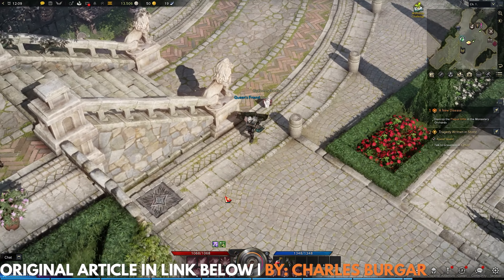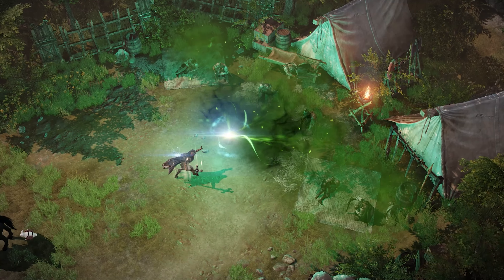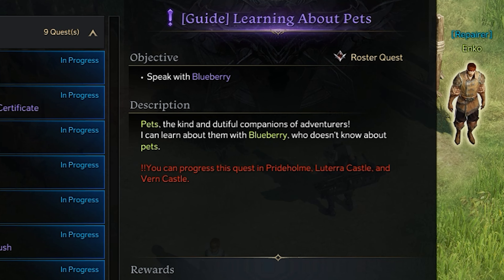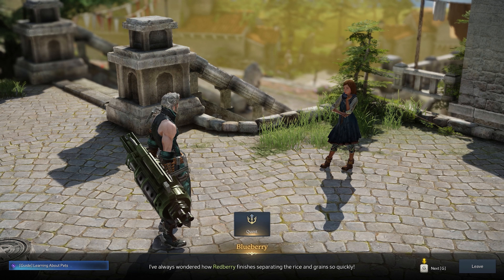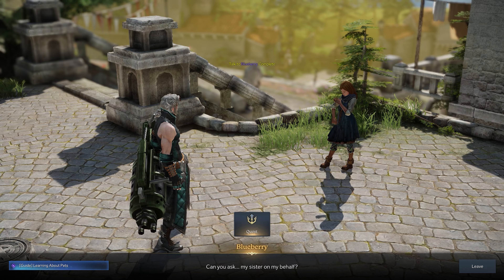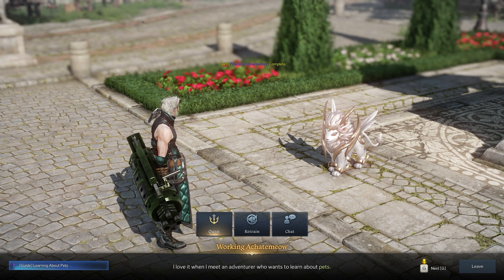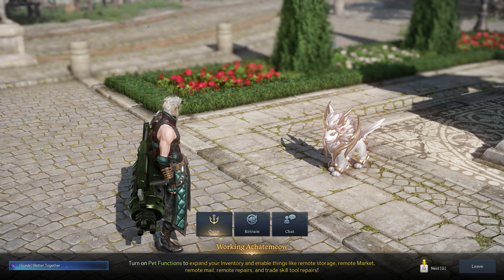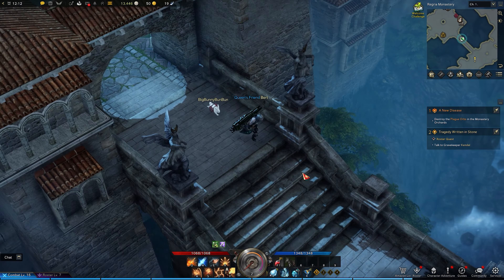Lost Ark: How To Get A Free Pet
Pets in Lost Ark can auto-loot items, give combat buffs, and much more. Here's how to get a free pet at the beginning of the game.